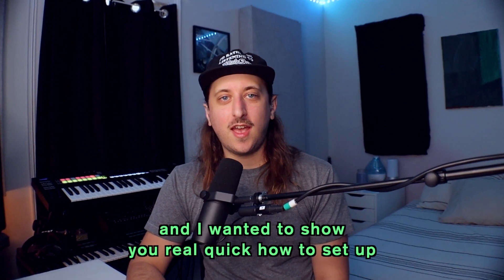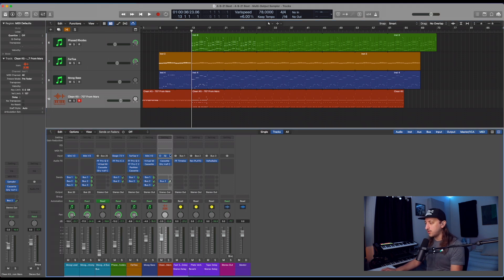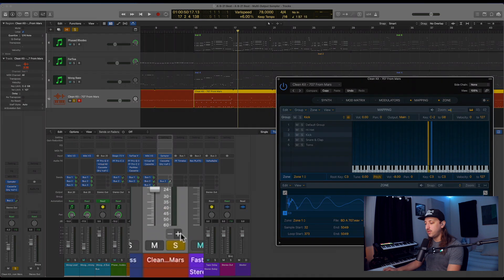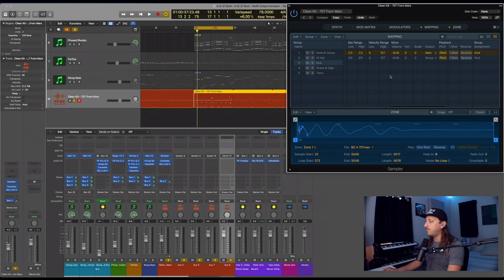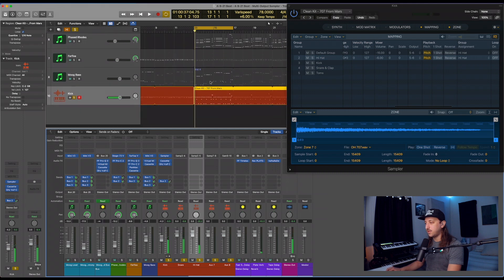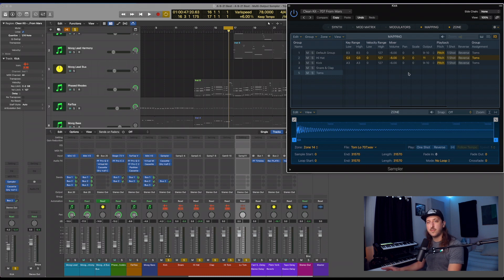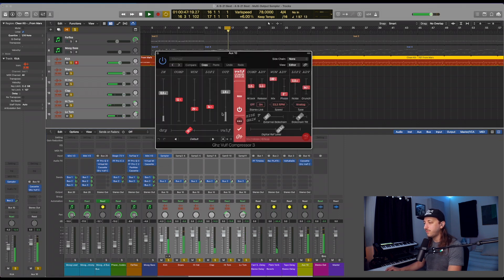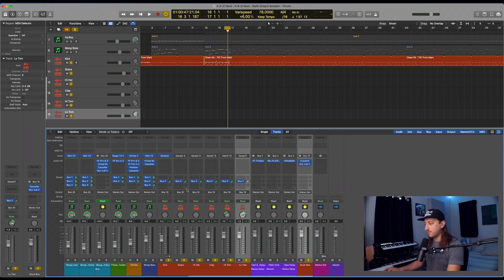How to Set Up Multi-Output Routing in the Logic Pro 10.5 Sampler (Logic Pro X Tutorial)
In this tutorial we'll look at how to set up multi-output routing in the Logic Pro 10.5 Sampler instrument (formerly the EXS24) in order to send drum sounds from a single drum kit to their own individual channels in the mixer window. This method allows you to mix electronic drums much more efficiently by saving CPU usage and making it possible to add plugins to each drum sound/sample separately. So instead of duplicating the same software instrument over and over again, try this method instead!

0:00 - Introduction & Overview
1:33 - Start With Your MIDI Region On a Stereo Track
3:13 - Switch from Stereo to Multi-Output in Drop-Down Menu
3:38 - Create Aux Tracks for Separate Channels
4:48 - Assign Outputs of Drum Samples in the "Zone" Menu
9:24 - Make Aux Tracks Appear in Arrangement Window
9:42 - Add Processing to Drum Tracks
10:02 - Route All Drum Tracks to a Master Drum Bus for Group Processing
11:21 - Adjust Drum Sample Volumes Within the Sampler
12:46 - Outro